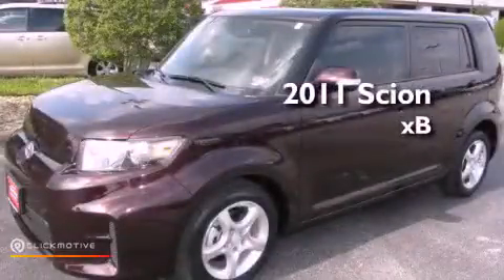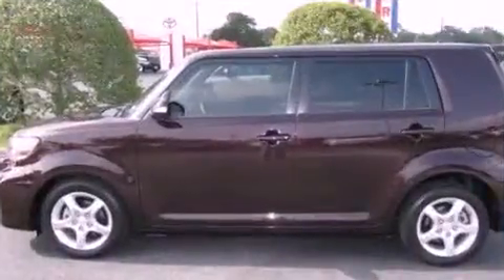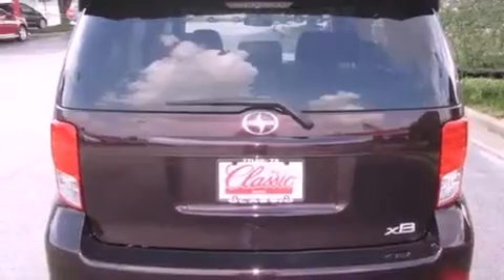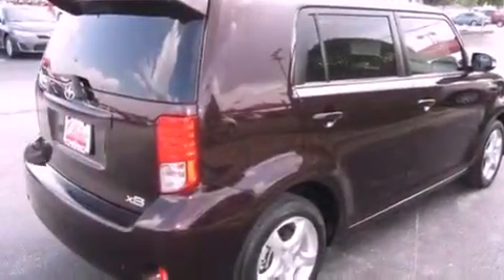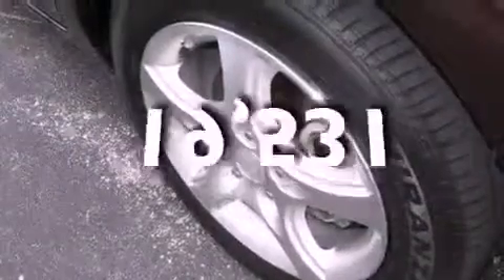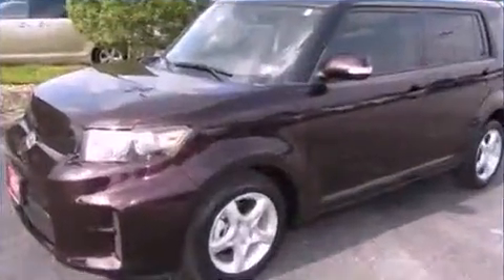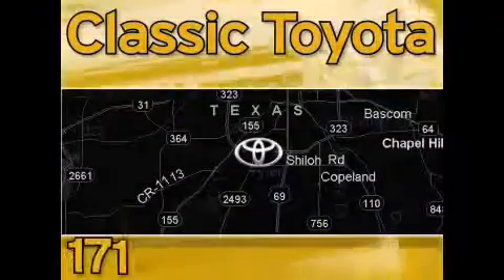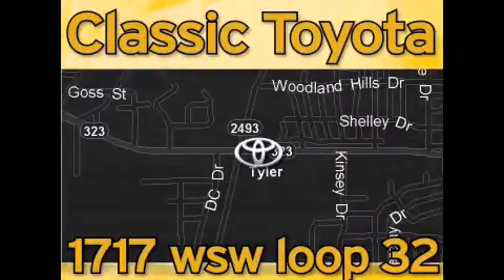2011 Scion xB Tyler TX 75701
Year : 2011
 Make : Scion
 Model : xB
 Engine : Gas I4 2.4L/144

 Exterior : Red
 Miles : 19,531
 Interior : Dark Gray

 1717 West Sw Loop 323

 2011 Scion xB Tyler TX